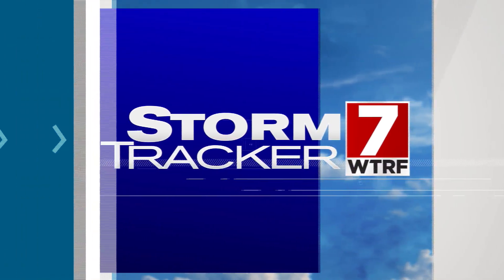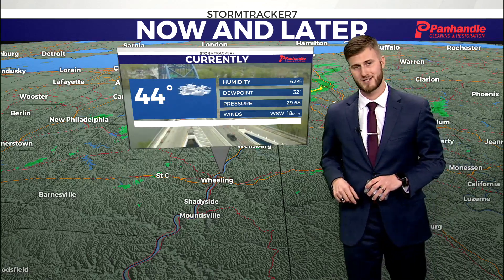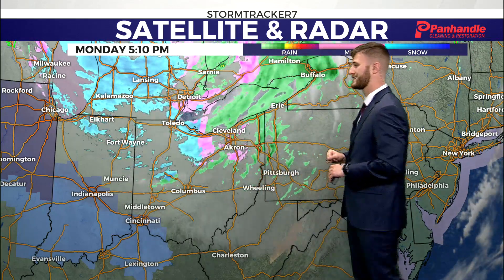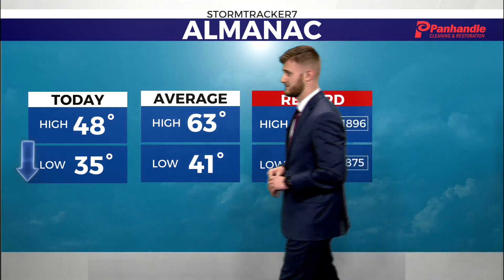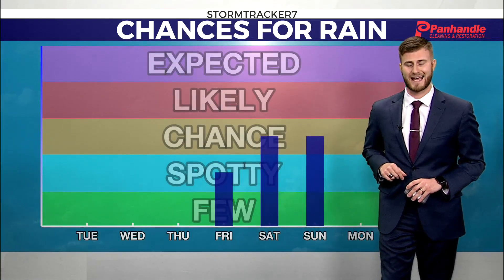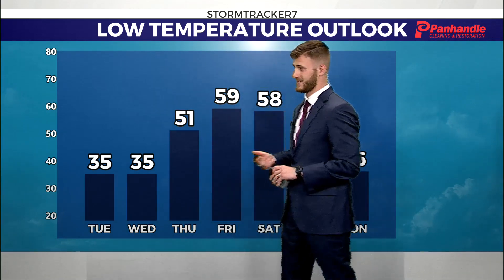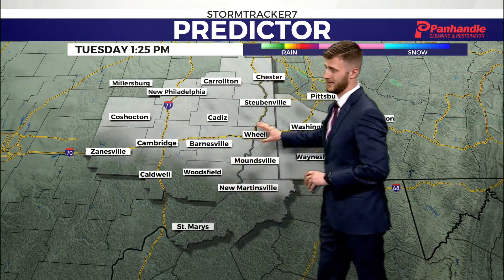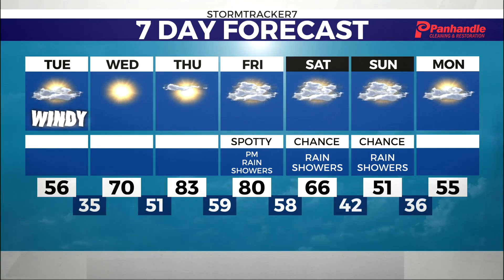Out with the cold in with the warm